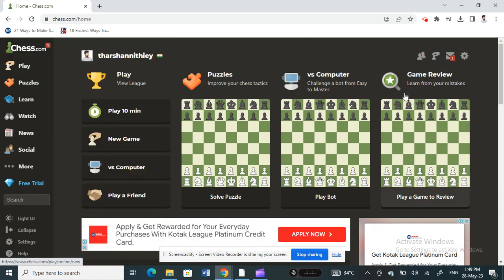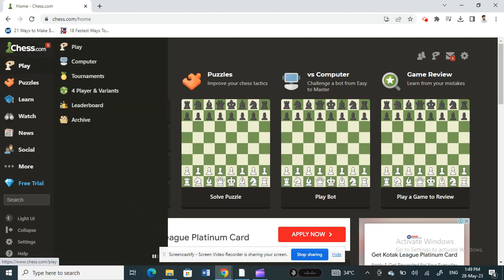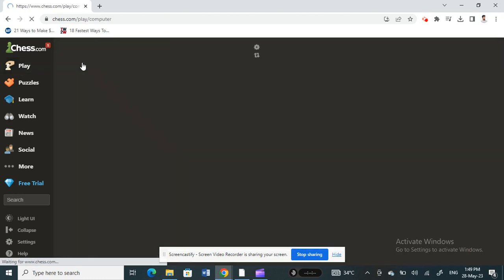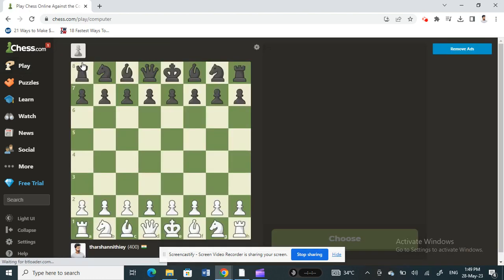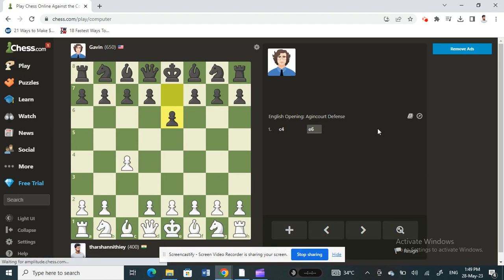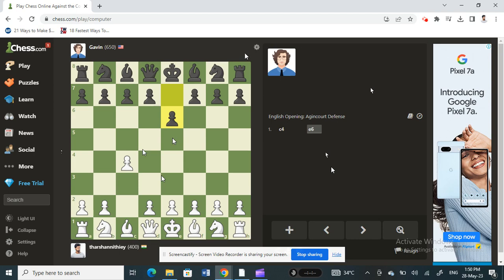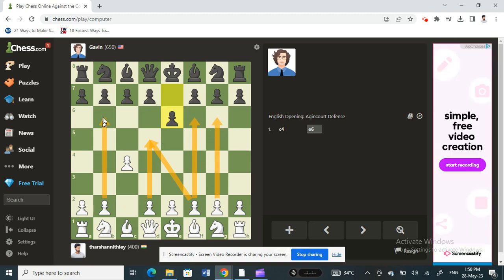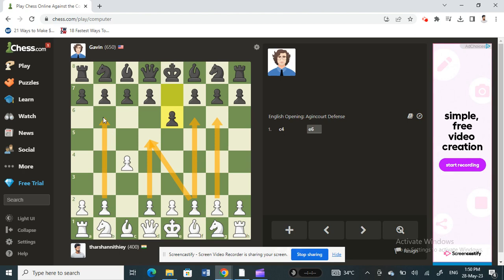How to Use Arrows in Chess.com (FULL GUIDE)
Looking to take your chess game to the next level?

If you're new to chess or you're looking for a way to improve your game, then this guide is for you. In this video, we'll show you how to use arrows in chess.com, the best online chess board. From beginner to intermediate level, this guide will help you take your chess game to the next level!
How to Use Arrows in Chess.com